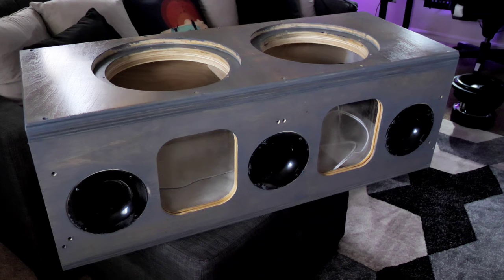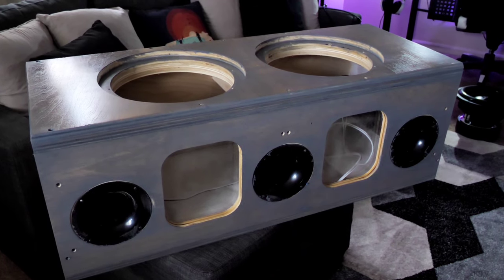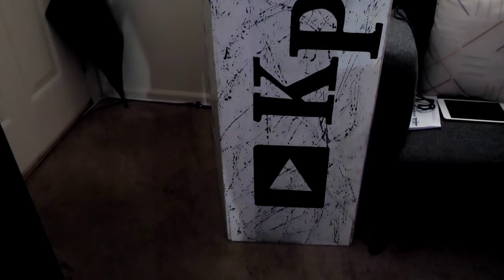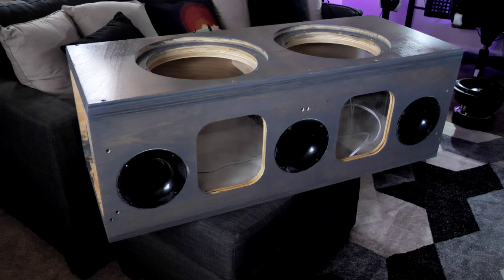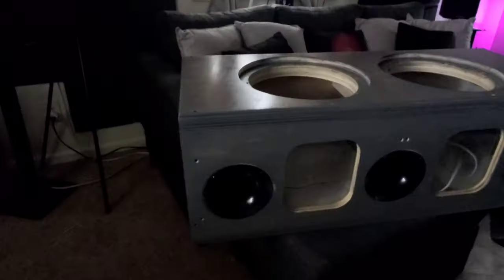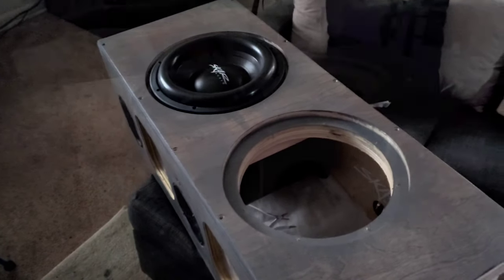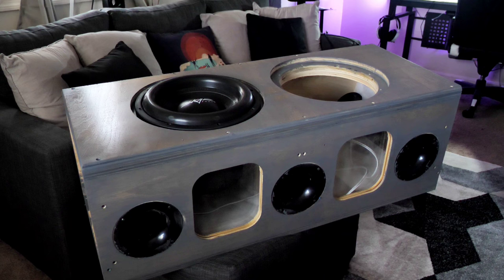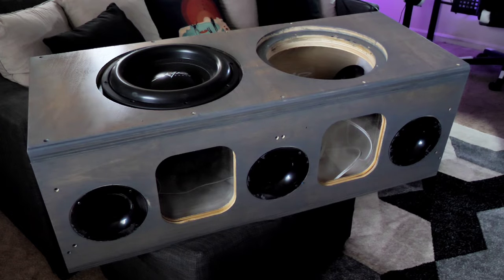Skar VXF 12s In Custom Stained Subwoofer Box | Beautiful Build